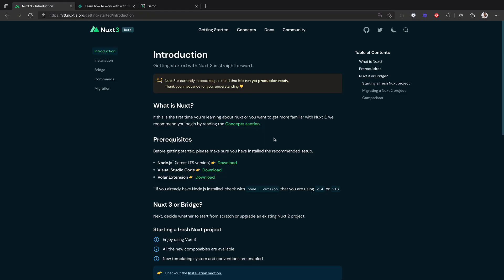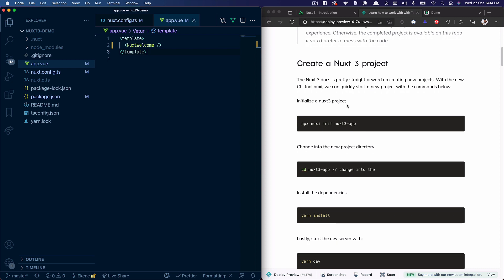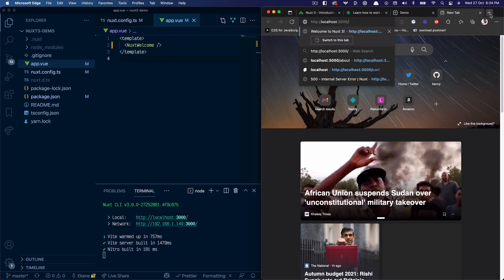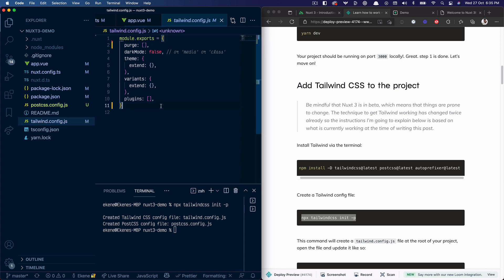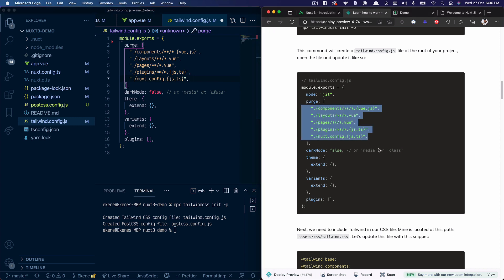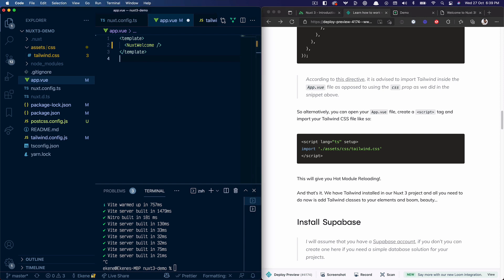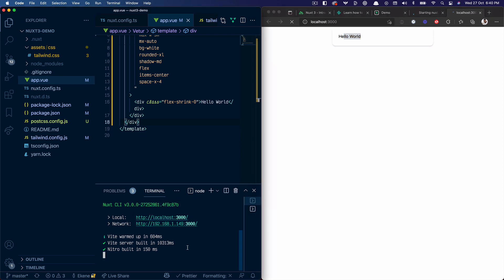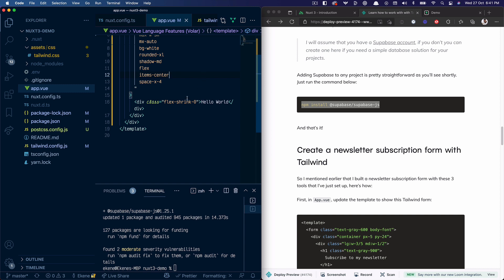Pairing Nuxt 3 with TailwindCSS and Supabase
Learn how to add TailwindCSS to Nuxt 3 applications and save data to Supabase using Nuxt 3 built-in api routes.

I'll cover the processes of setting up a new Nuxt 3 project, adding TailwindCSS to your Nuxt 3 project and how to install and use Supabase database in your Nuxt 3 application.